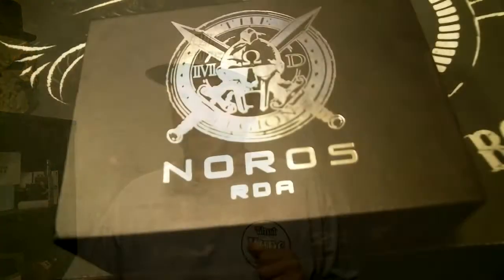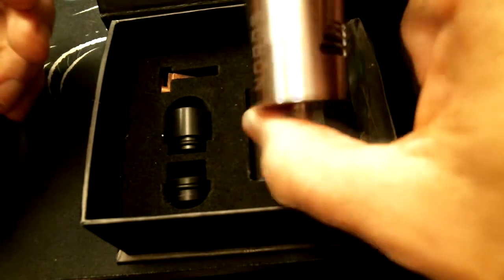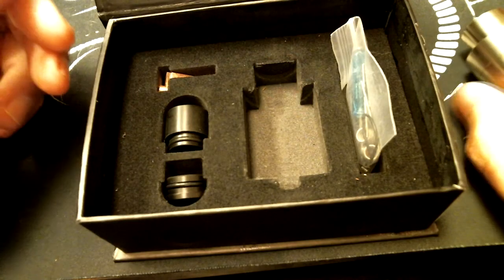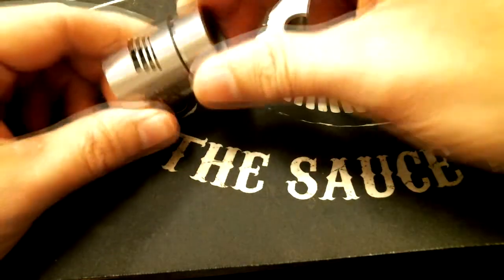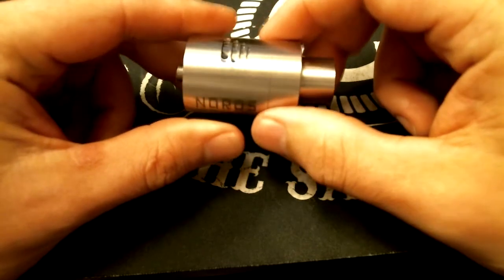Metro-252 Noros RDA Review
Taking a few minutes to look at the Noros RDA by Metro Vapes / 252.
For full article check on Guide to vaping.com.
I will receive no financial gain from the opinions expressed in this video, what I say is what I think.